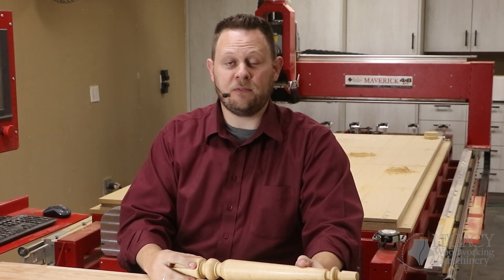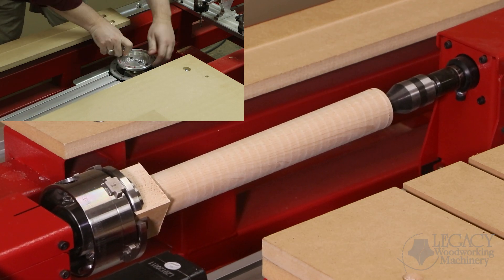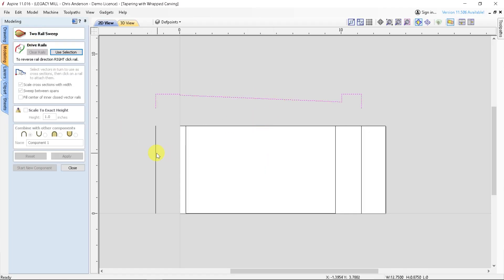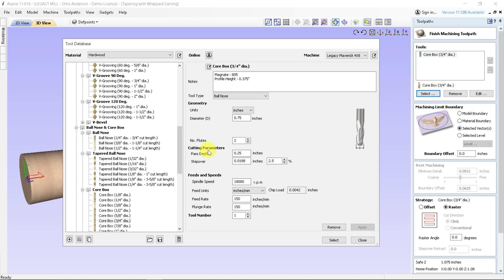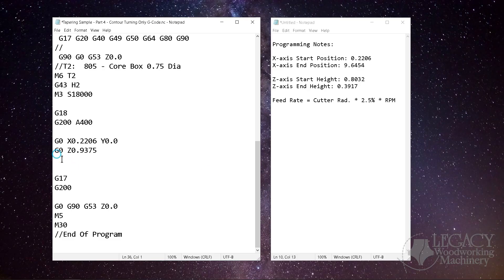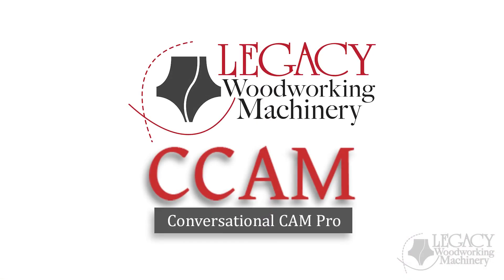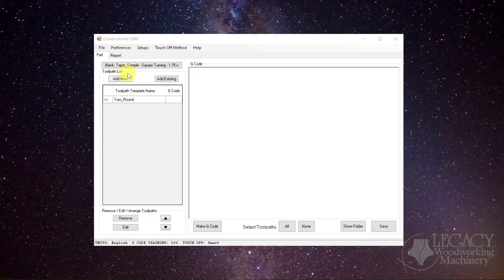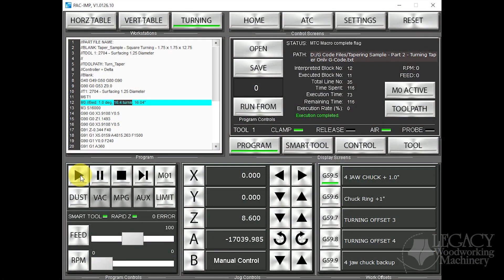What is the Best & Fastest Way To Turn Tapered Spindles On CNC - Understanding A Legacy CNC Machine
If you were asked to make a turned tapered spindle, would you say yes or no?
Today we are going to show why all CNC turning centers are not created equal by comparing Legacy's exclusive turning feature with the tapering adjustment, to other 4-axis turning centers.
In this video we will cover the following:
1. The different ways to approach a tapered spindle and their pros and cons.
2. The software required to program these tapering techniques.
3. How to use cutter shapes on a tapered surface correctly to save hours of cutting time and sanding time.
4. How the taper adjustment works and what you can make with it.

We used Legacy's Conversational CAM Pro turning software and Vectric's Aspire CAD/CAM software to generate the g-code files for the CNC.